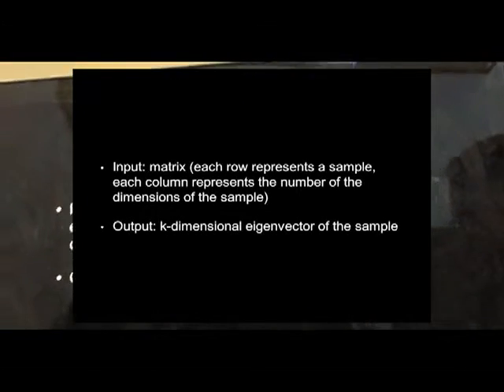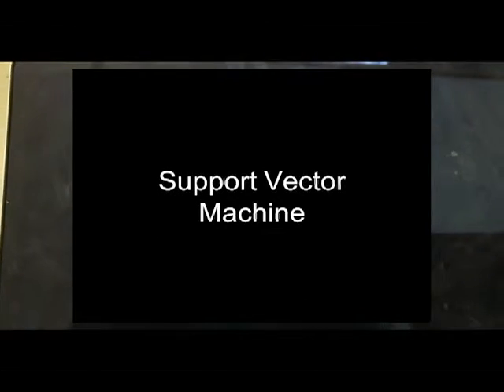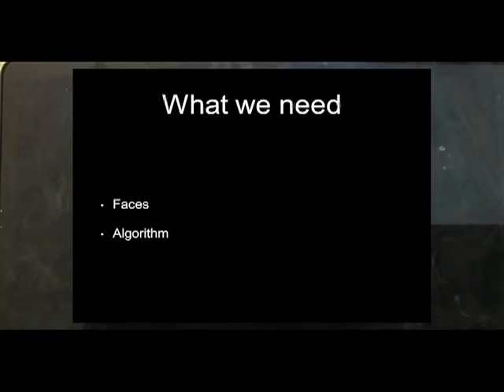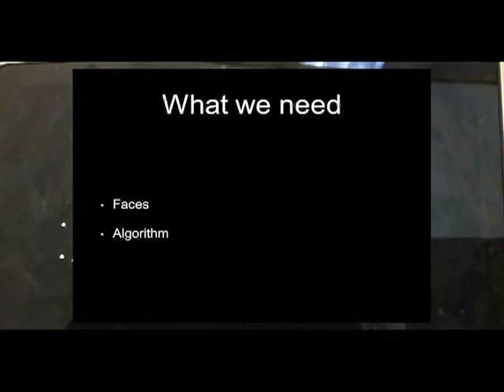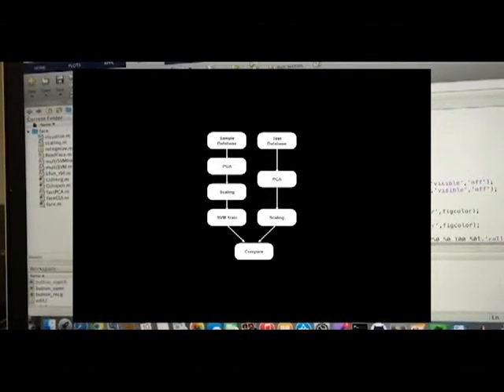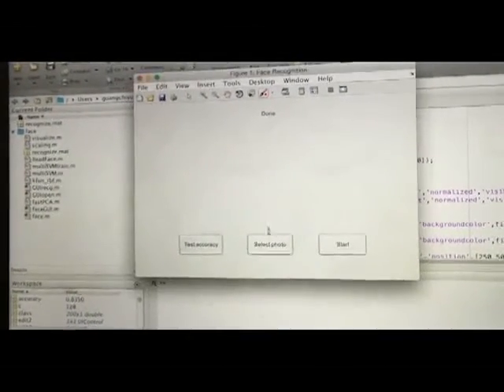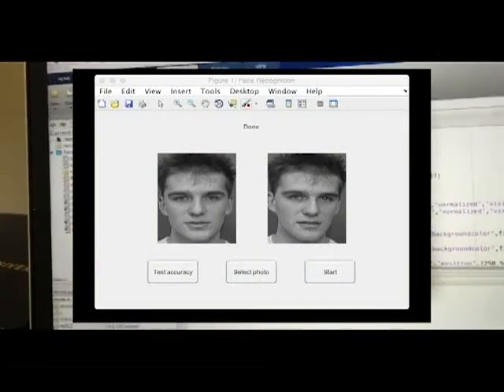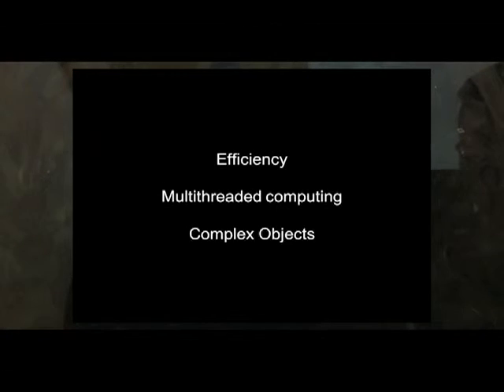SOM-INET Project Face Recognition